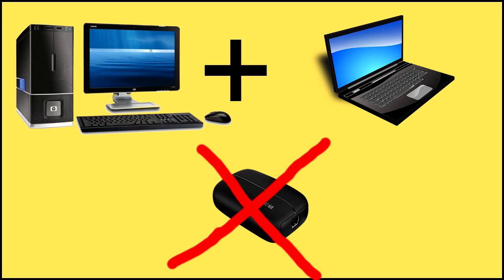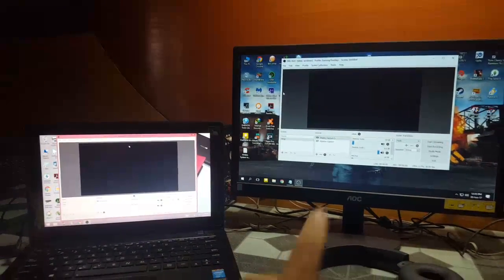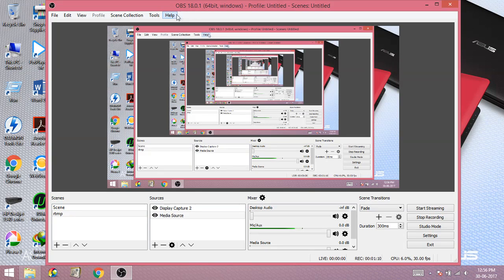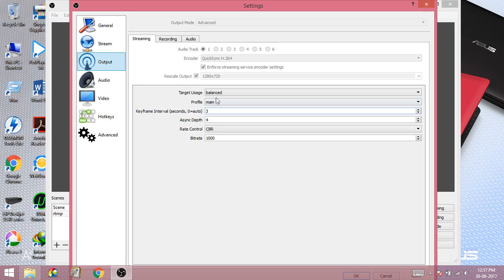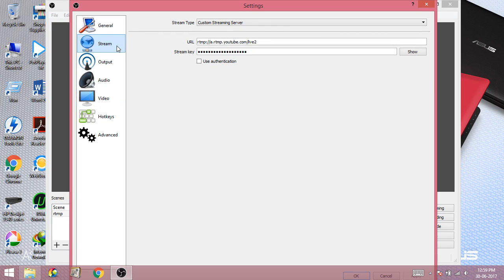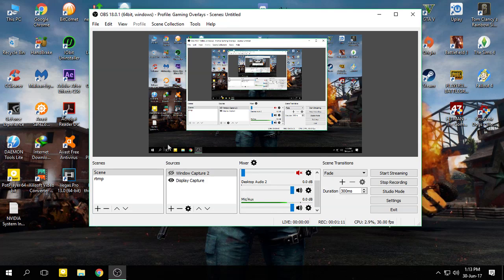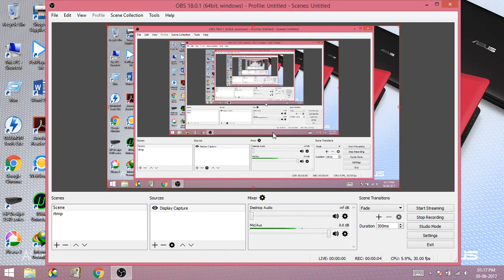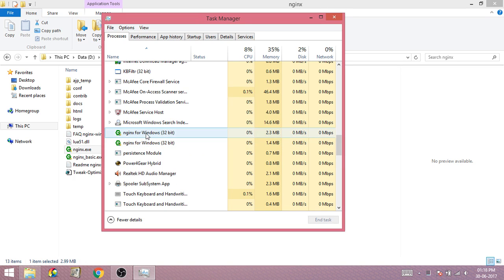2 PC Recording/Streaming Without Capture Card (How To)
*Note: NGINX Server needs to be running on the streaming PC ONLY.

Guys, this is my first tutorial. I have tried to make it as simple as possible. Hope this video has helped some of you, if it did kindly share it to others as well.

If you want me to do any other tutorial then leave it in the comment section and i'll try my best :)